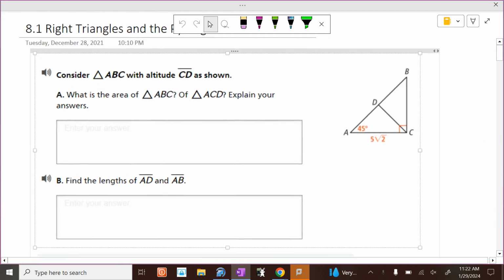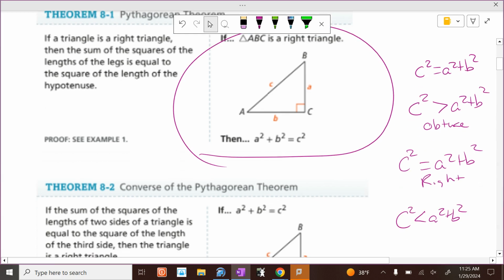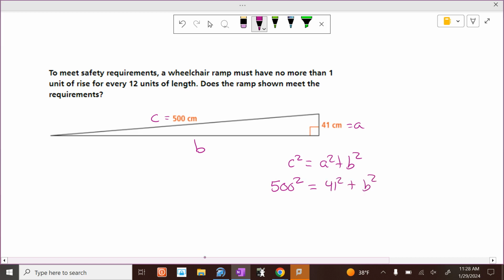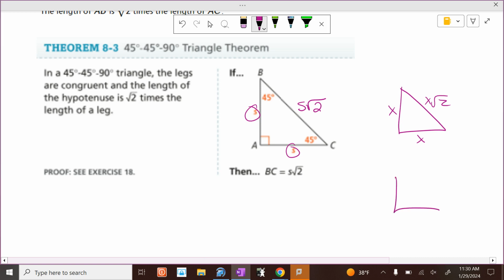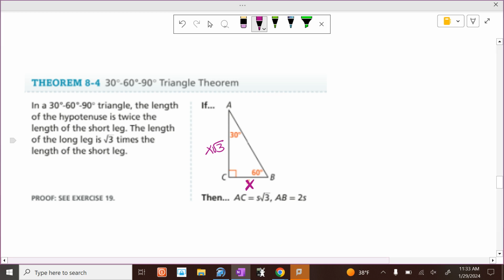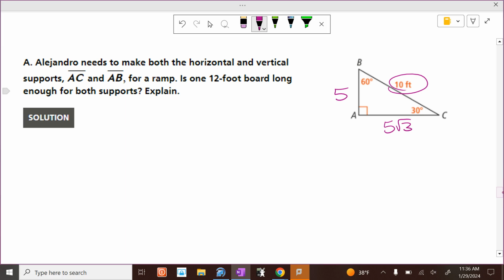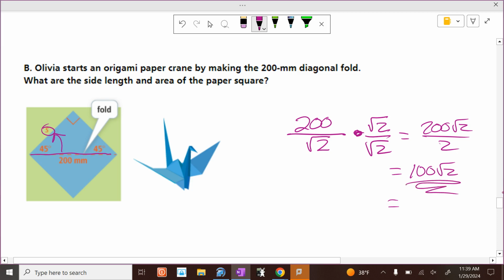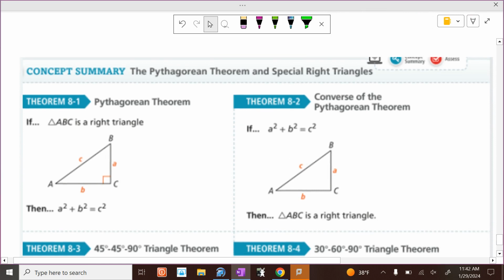Geom Savvas 8.1